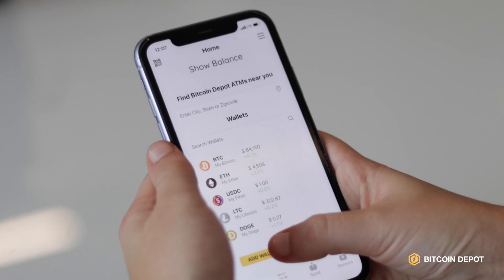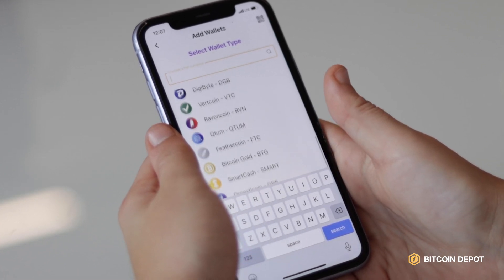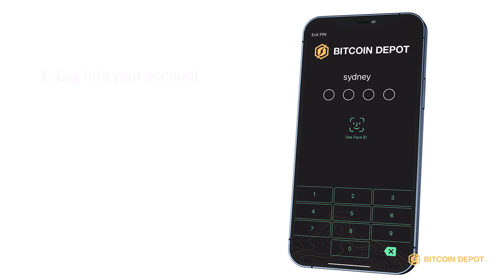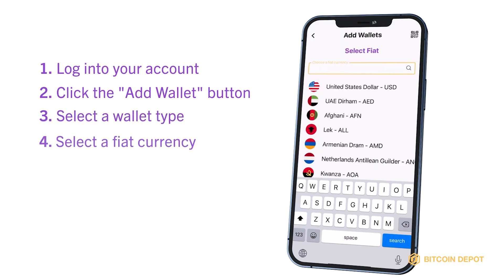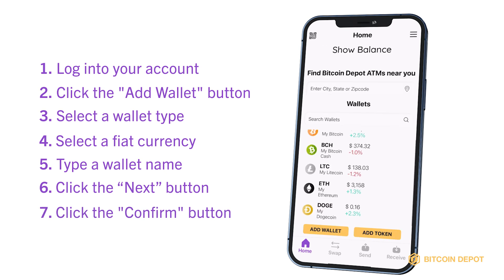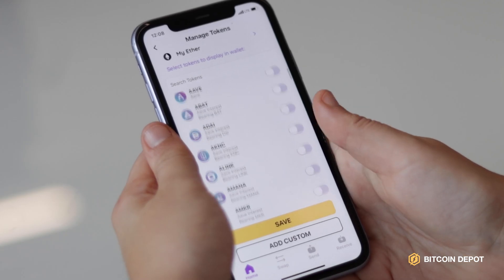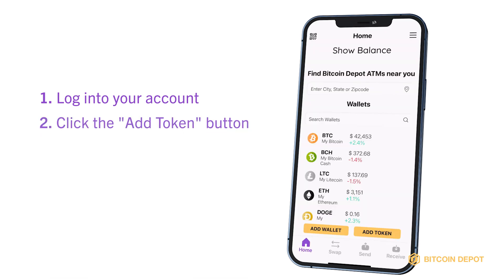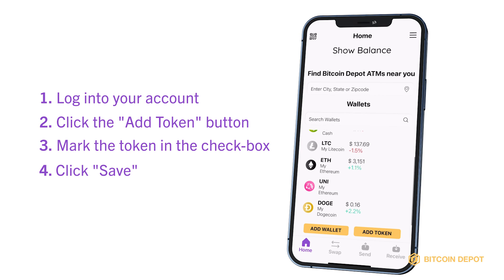How To Add Wallets and Tokens In The Bitcoin Depot Mobile App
Hold all your assets in one place with the Bitcoin Depot Mobile App you can use over 120 cryptocurrency wallets and tokens by adding them to your wallet in just a few simple steps. Don't see the crypto you want in the Bitcoin Depot Mobile App? In this video we show you how you can add more!

The Bitcoin Depot Wallet App is available in the Apple App Store and in Google Play